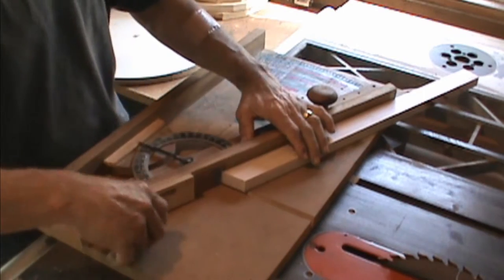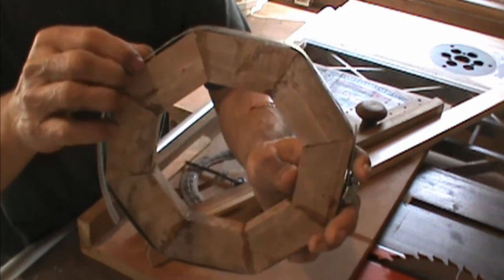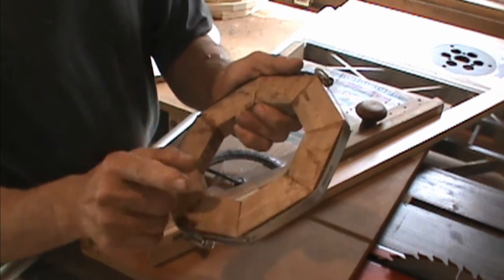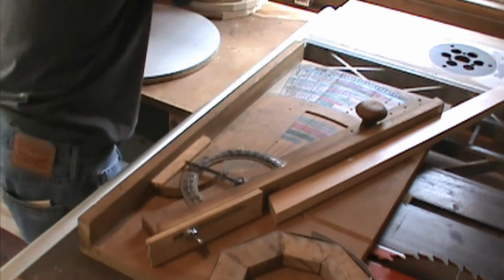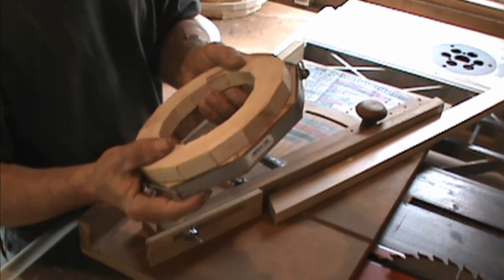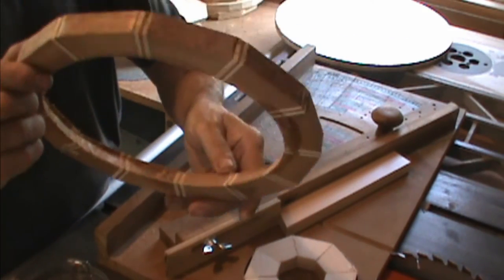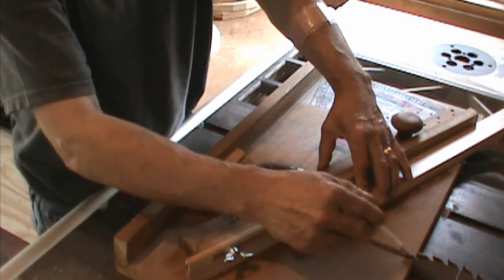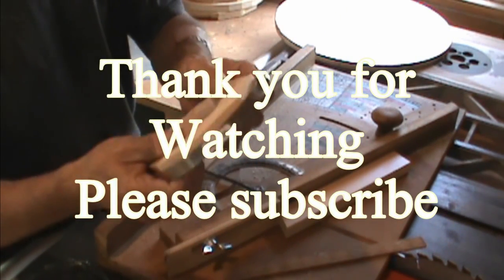Calculate segment lenghts Al Furtado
I use this formula to calculate my segment lengths very easy and accurate. I hope this eases any confusion on how big to cut a segment for any size ring.